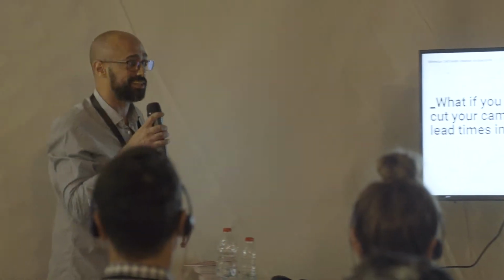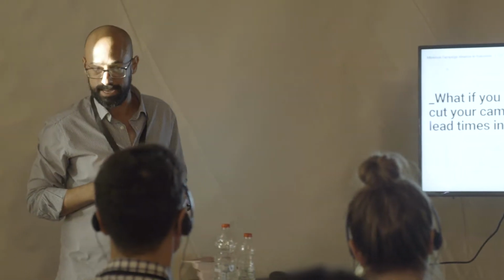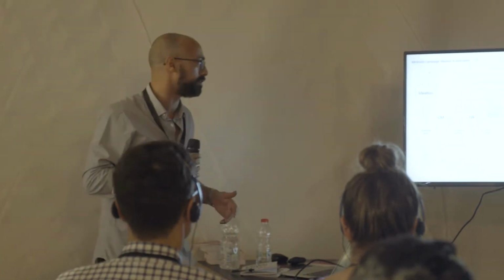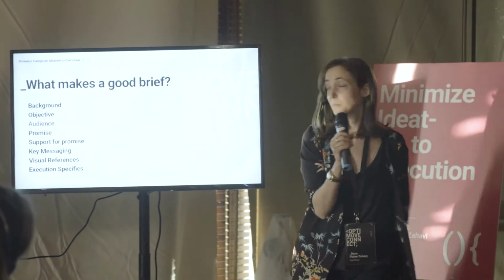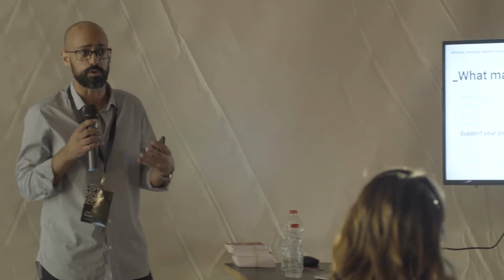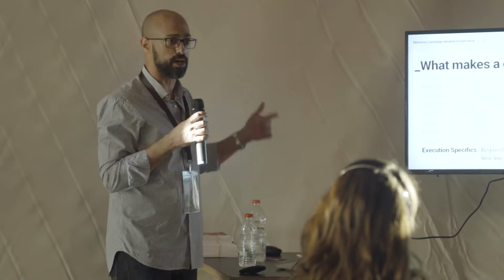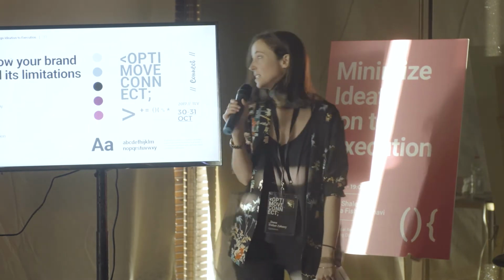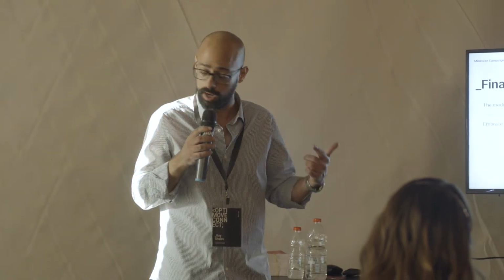Workshop - Content: Minimize Ideation to Execution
What if you could cut your campaigns lead time in half | Optimove Connect 2017